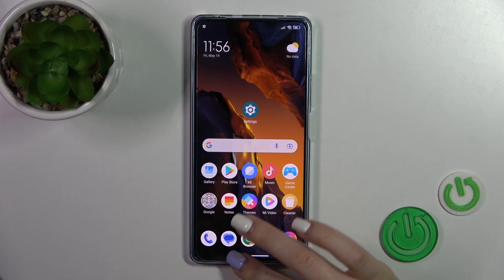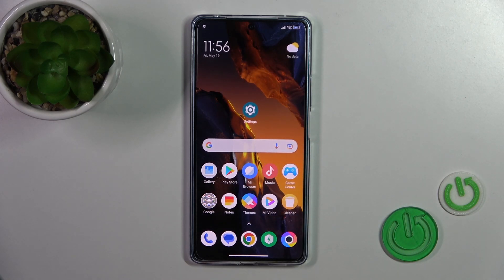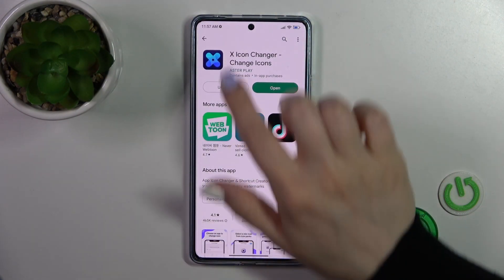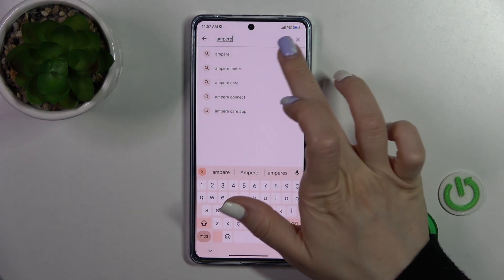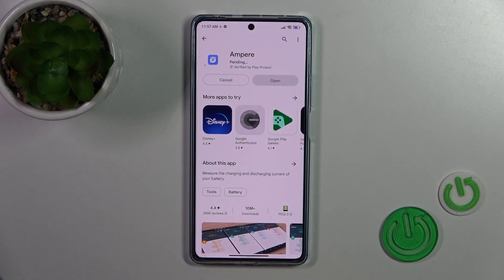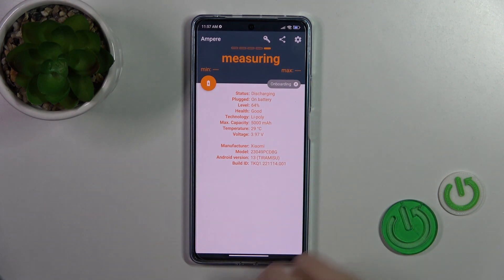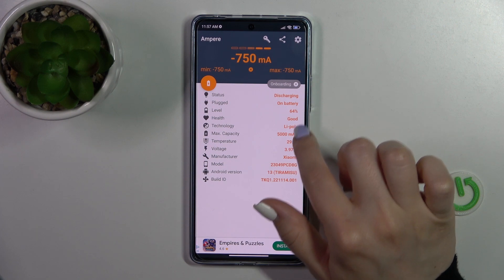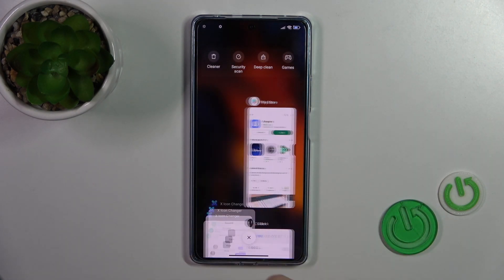How to Check Battery Health on POCO F5 - Ampere App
Find out more info about POCO F5:
Stay here if you want to know how to check battery health on your POCO F5. We will show you how to install Ampere app on your smartphone and then how to find all important info about your battery. Visit our YouTube channel if you want to know more about POCO F5.

How to check battery health on POCO F5? How to install Ampere app on POCO F5? How to check battery health on Ampere app on POCO F5?